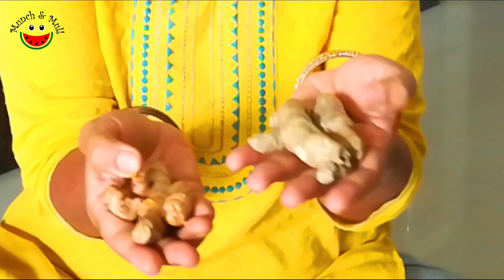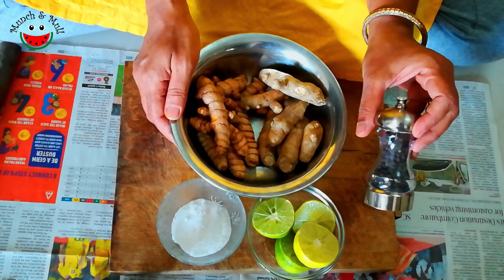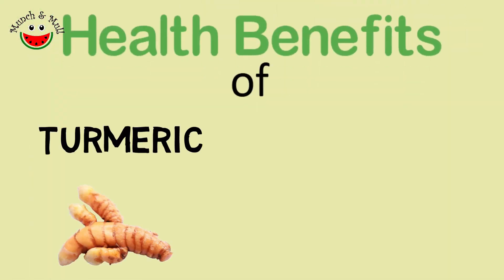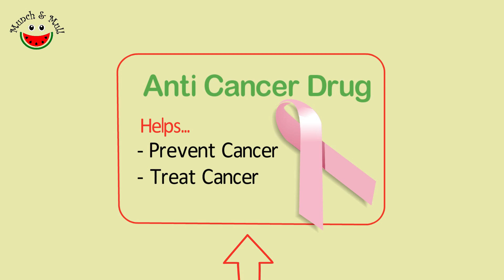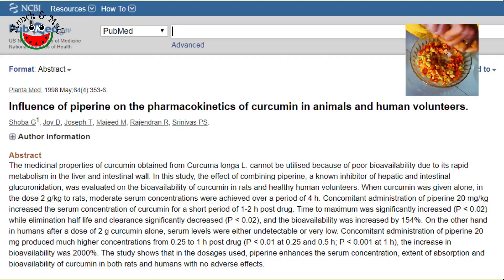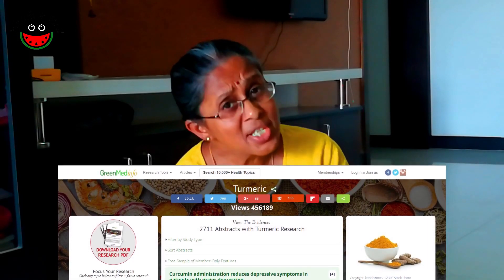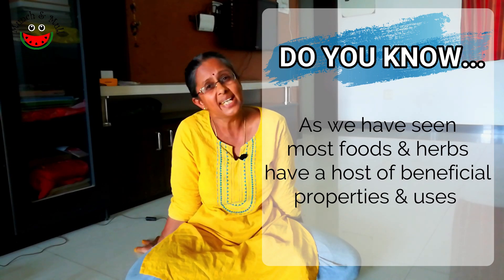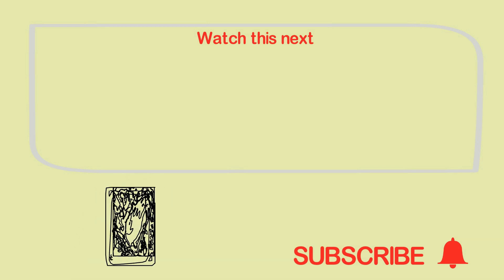Is Turmeric good for Cancer? Turmeric and Black Pepper for Cancer | Turmeric Cancer Connection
Is turmeric good for cancer? Beyond doubt, says Science. Also discover the use of turmeric and black pepper for cancer - a very interesting turmeric cancer connection!

In this video, you will discover how to make turmeric pickle (Haldi ka acchar) with mango ginger. This easy pickle recipe is a two-in-one… raw turmeric pickle and mango ginger pickle recipe rolled into one.

Turmeric is one of the very important herbs for cancer treatment. In fact it could be called one of the miracle foods that cure cancer

Raw turmeric health benefits are so huge that this fresh turmeric recipe should be a part of our everyday diet!  The active ingredient in Turmeric & Mango Ginger is CURCUMIN.

So, there is a big list of "Is turmeric good for..." that has a big YES as an answer, They include...
1. Is turmeric good for cancer
2. Is turmeric good for diabetes
3. Is turmeric good for liver
4. Is turmeric good for inflammation
5. Is turmeric good for kidney problems
6. Is turmeric good for weight loss
7. Is turmeric good for arthiritis... and so on

The turmeric nutritional information stem from the BENEFITS OF CURCUMIN, which include the following:
1. It is an anti cancer food (in fact it could be called a miracle food that cure cancer)
2. It is anti-inflammatory
3. It helps improve digestion
4. It is good for the heart as it helps to reduce cholesterol
5. It is good for diabetics
6. And finally, it is very well known for its anti-bacterial

And as we have said, the turmeric and black pepper benefits for health are truly immense compared to just turmeric alone...

PICKLE INGREDIENTS:
1. Raw Turmeric - 200 g
2. Raw Mango ginger - 200 g
3. Lemon – 2 Nos
4. Pepper powder – 1/2 tsp
5. Salt – To taste

VERNACULAR NAMES FOR TURMERIC:
Haldi (Hin),  Halad (Mar), Manjal (Tam)

VERNACULAR NAMES FOR MANGO GINGER:
Amba Haldi (Hin), Ambe Halad (Mar), Manga Inji / Maa Inji (Tam), Aam Aada (Ben)

RESEARCH PAPERS:
Turmeric is one of the most researched of foods. Here are some few papers on the amazing benefits of turmeric

1. Influence of piperine on the pharmacokinetics of curcumin in animals and human volunteers.

2. The versatile role of curcumin in cancer prevention and treatment: A focus on PI3K/AKT pathway.

3. New perspectives of curcumin in cancer prevention

I would recommend that you should consider use of organic ingredients from the point of view of health and well-being of yourself and your family. If you choose to use organic ingredients, you could consider sourcing it from Bio Basics at the link given below:

Watchout for an exciting new video release every Saturday at 8:00 AM